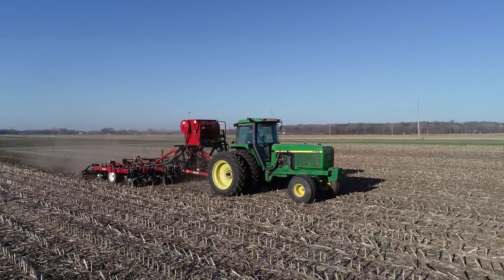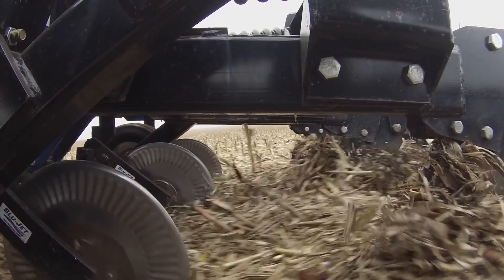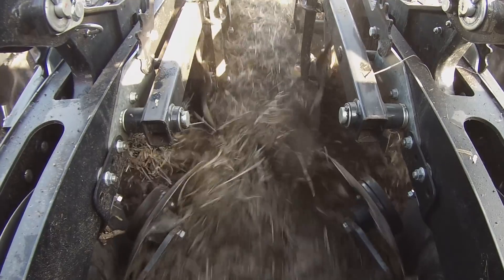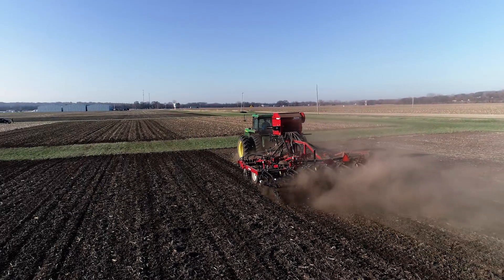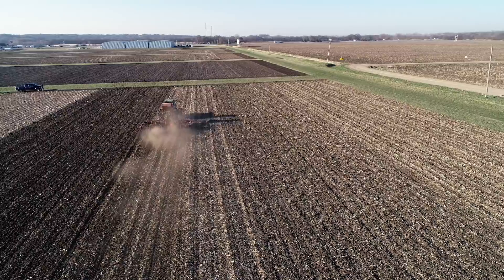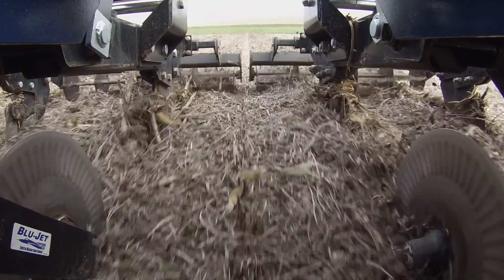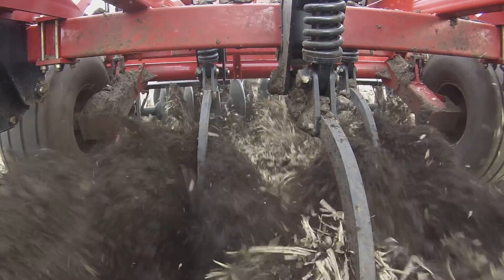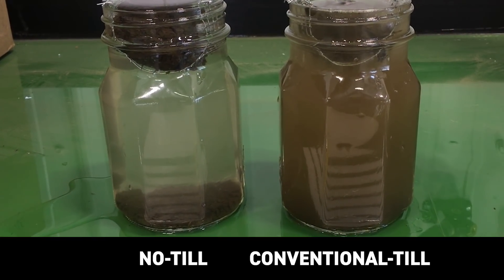Tillage Study | Beck's PFR Report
Hear updates from Miles McGovney, PFR Agronomist, and Pat Holloway, Field Agronomist, regarding the Tillage Study at our PFR site in Colfax, IA.

Learn how the unusual April weather is impacting this study, which is analyzing five different tillage treatments in both corn and soybeans. Also, find out what can be expected given these conditions and the information we’re gaining from slake tests.